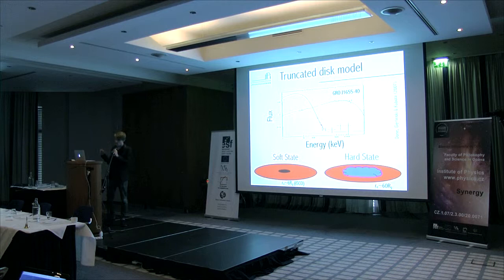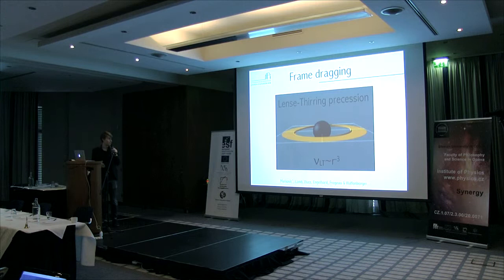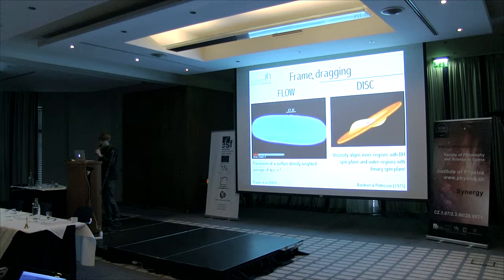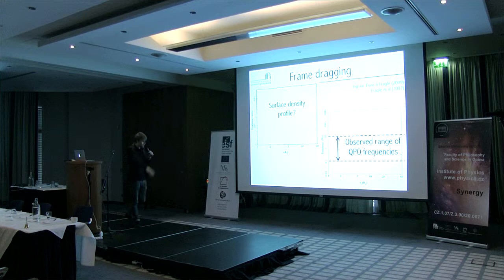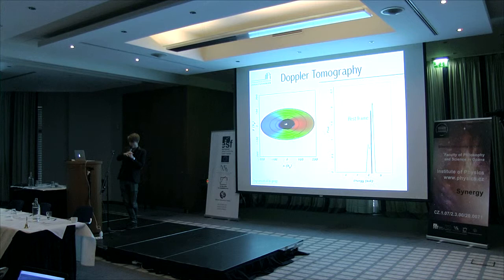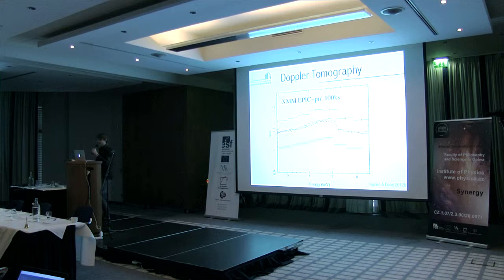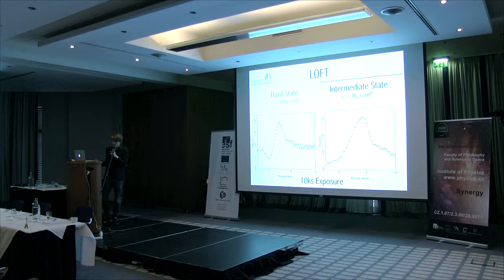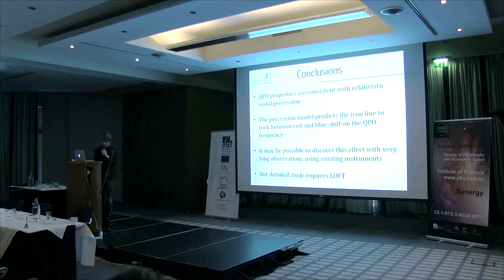Adam Ingram: The effect of frame dragging on the iron line in X-ray binaries